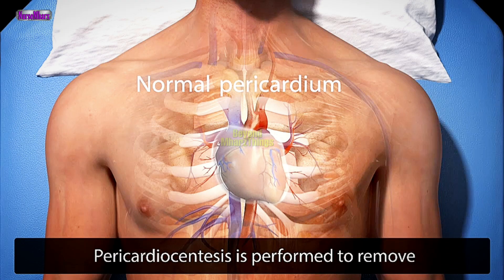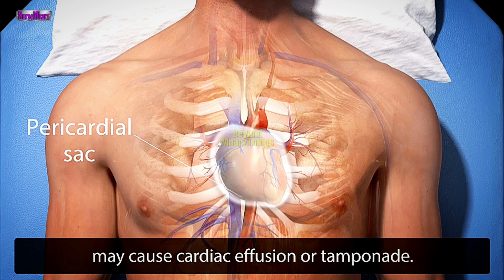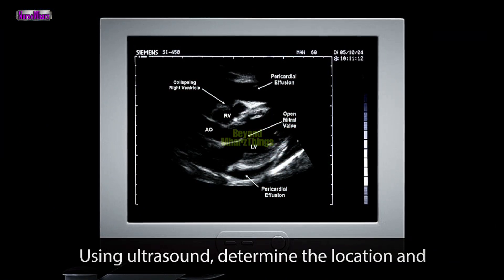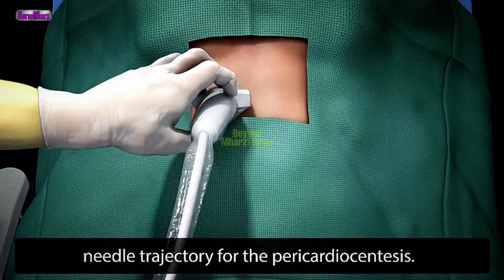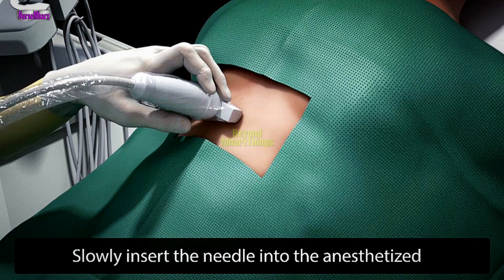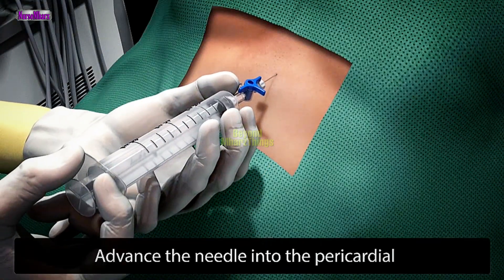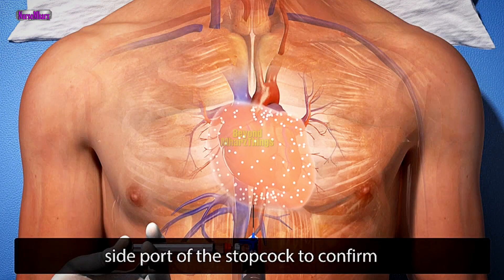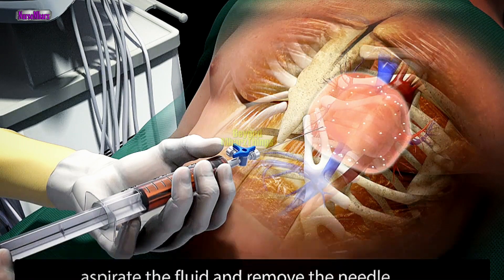Cardiac Tamponade Management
Hey there! This lesson is part of a free online  Nursing Skills.

NOTE:
This skill is performed by licensed health care professionals with additional knowledge, skills, and demonstrated competence, and in accordance with the professional's regulatory scope of practice and the organization’s practice.

Big Thanks to  my intro video animation and credit to:

Video Animation:  (not my own) and CTTO by MOSBY updated 2022